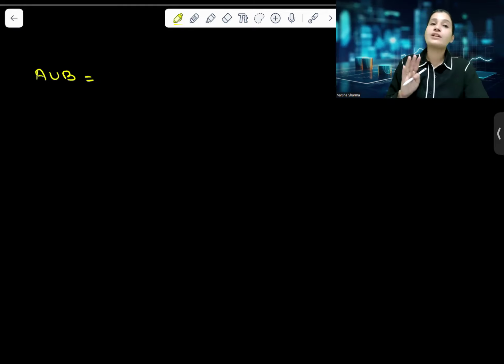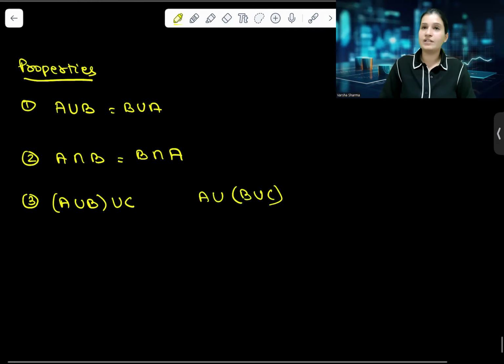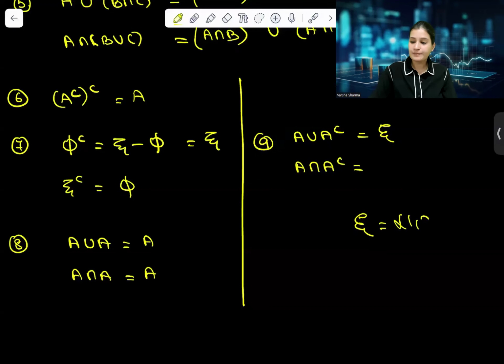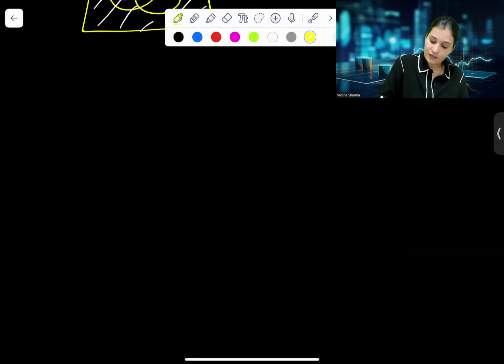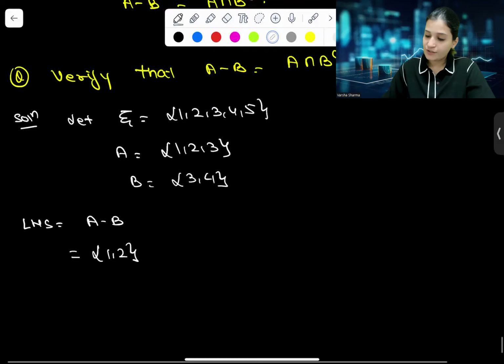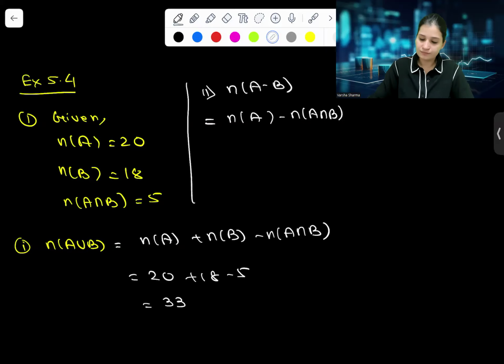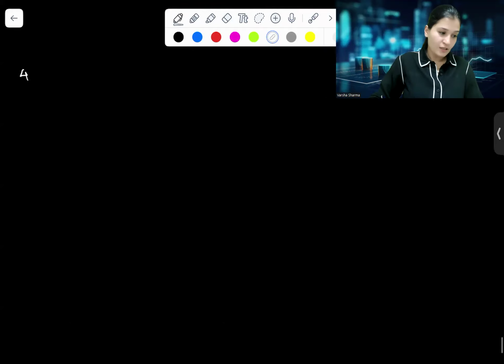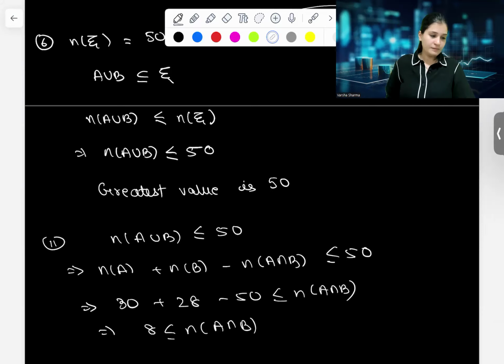Class 11 Applied Maths | Set Theory - Lecture 5 | Varsha Agarwalla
Welcome to Lecture 4 of the Set Theory chapter for Class 11 Applied Mathematics! 📘

📚 Perfect for Class 11 students (CBSE/SEBA/State Boards) preparing for exams!